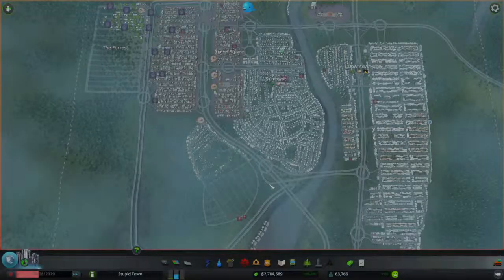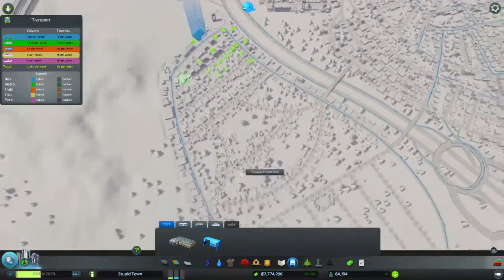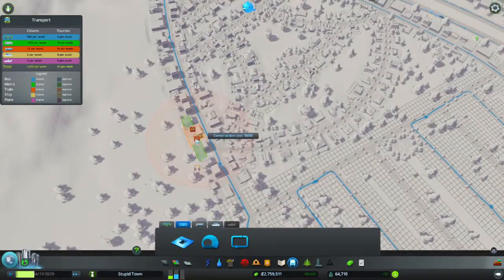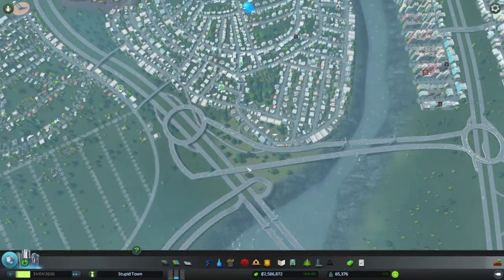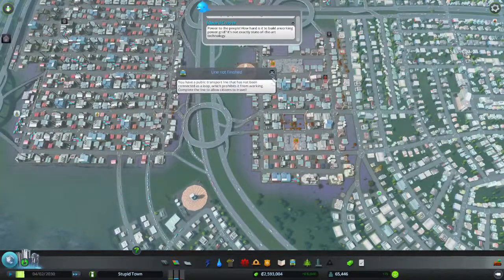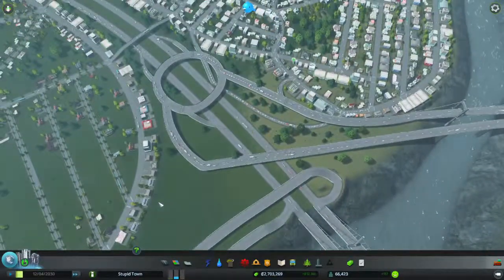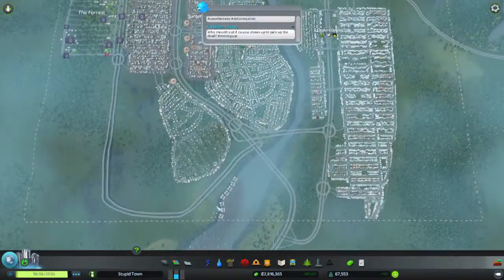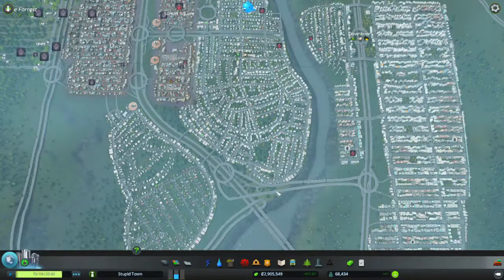Cities: Skylines - Episode 23 - The Heart and Liver of the City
Let's screw around with Cities: Skylines once more!
We're trying to restock our uneducated workers on the one hand but on the other I'm quite interested in abandoned buildings because I WANT THAT FUSION PLANT!